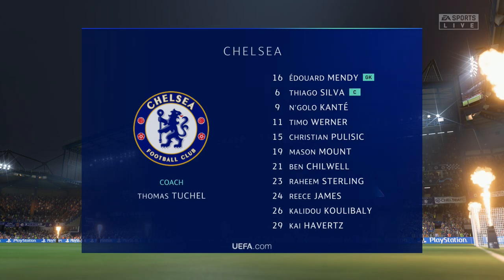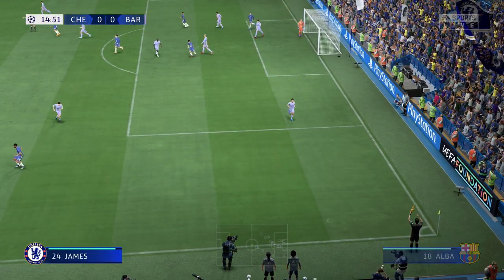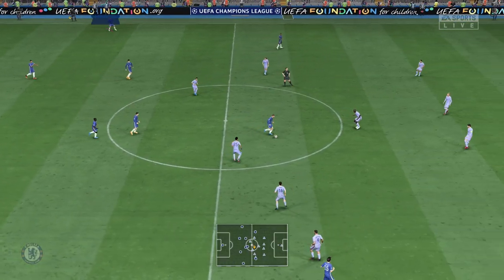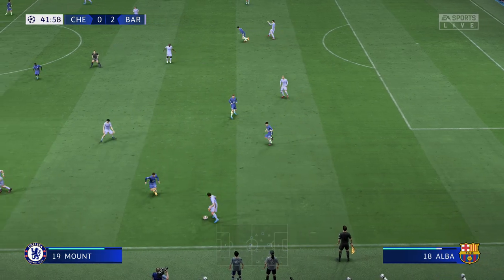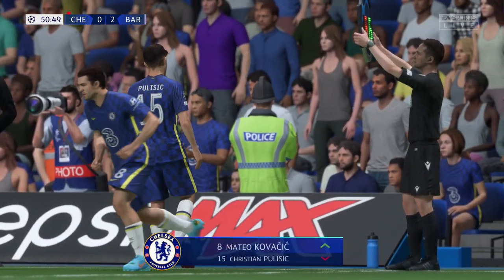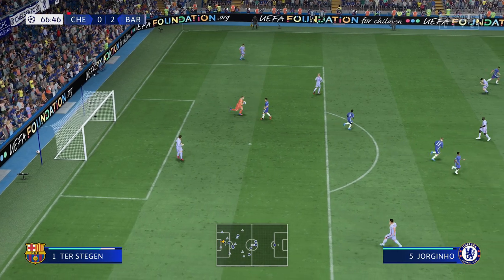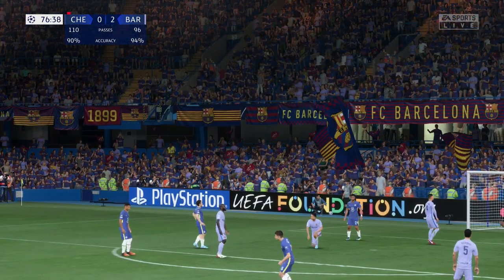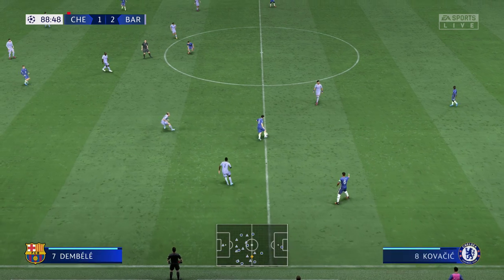FIFA 22 | Chelsea vs Barcelona ft. Sterling, Koulibaly & Raphina, Kessie - UEFA Champions League ⚽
New signings, goals, a red card & a dramatic end to the game - Champions League!
FIFA 22 PS5 Gameplay.

Chelsea vs Barcelona - Champions League Full Match - ft. Sterling &  Koulibaly for Chelsea & Raphina for Barcelona.

We share great laughs, chill vibes and witness epic moments along with fails lol.

This is from my live stream - details in bio
18+ - Language

🚨RULES!!🚨 - No self promo - Be respectful - No religion - No Politics - Enjoy the content / stream
Please ignore/report any hate speech/spam comments